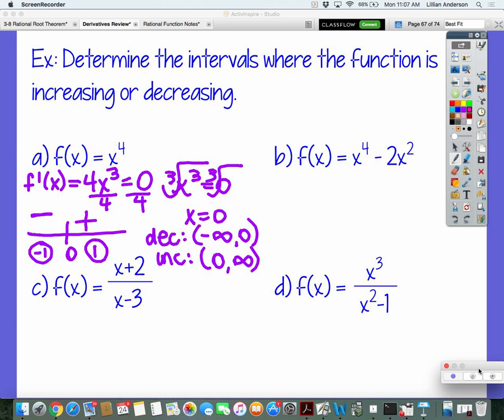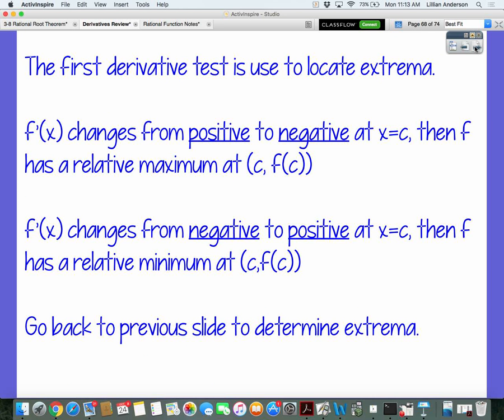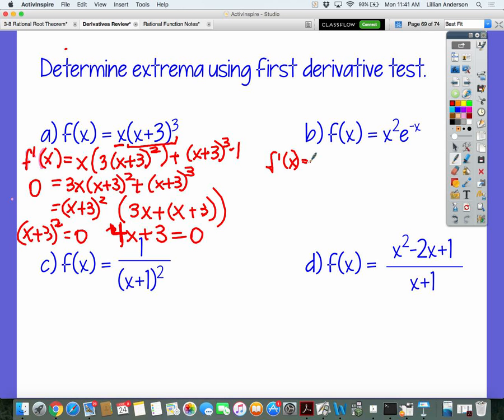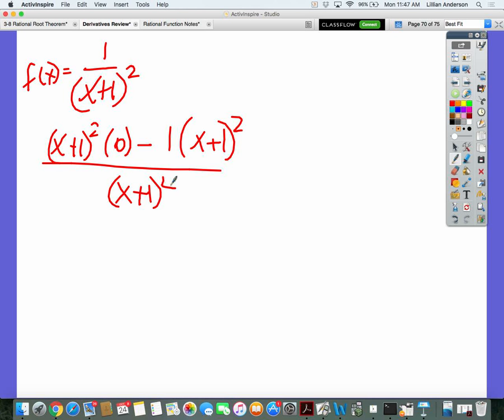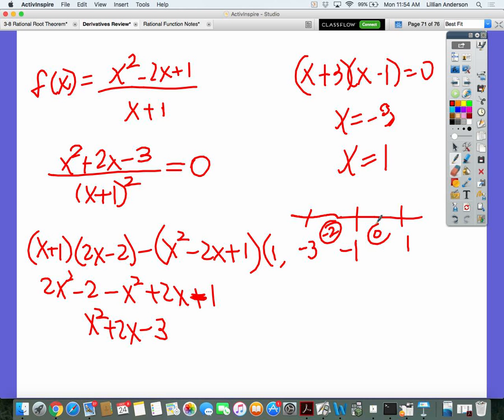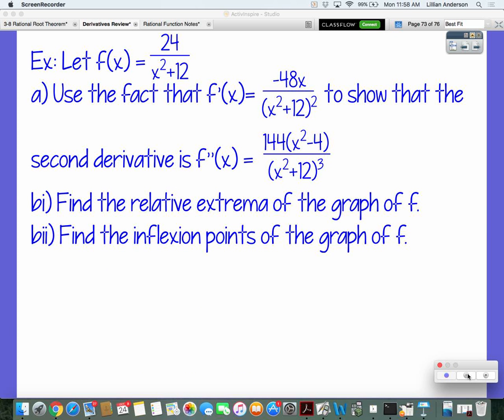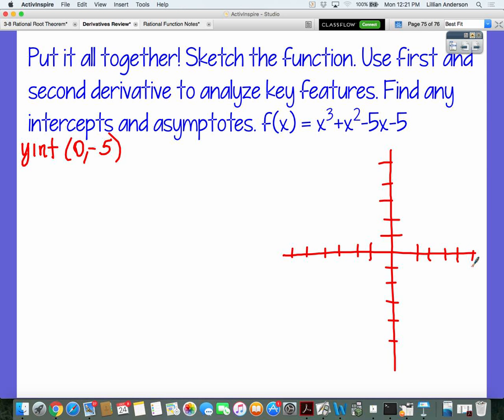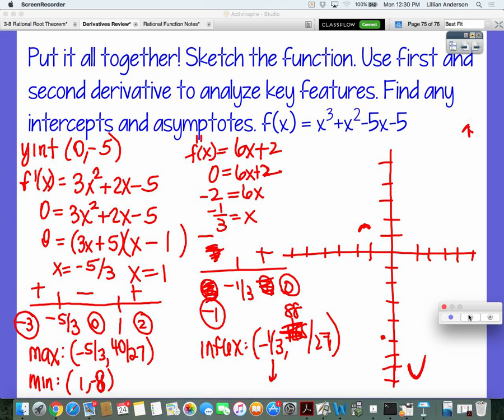Derivatives 1st and 2nd test